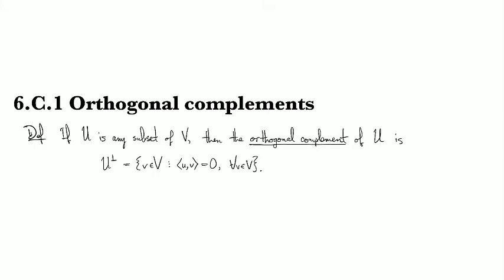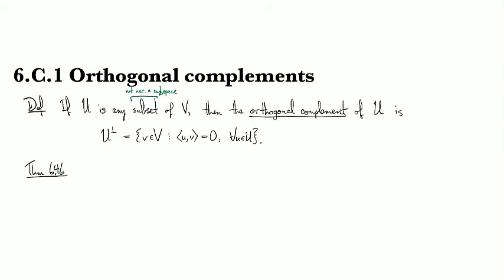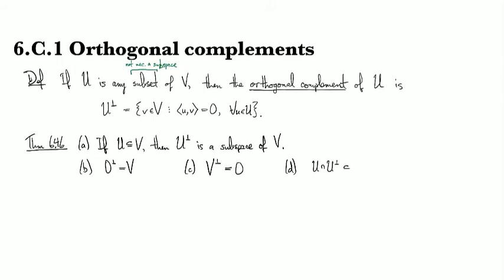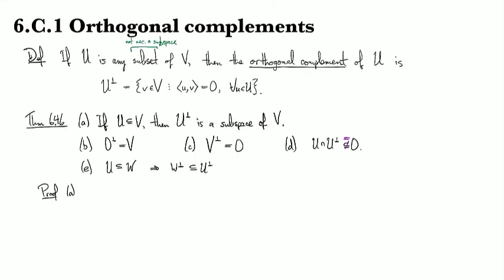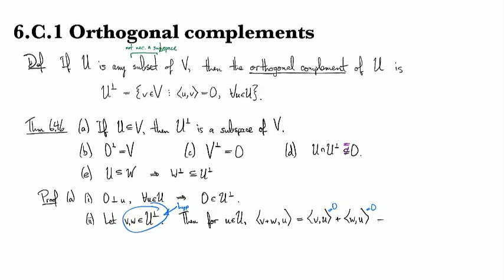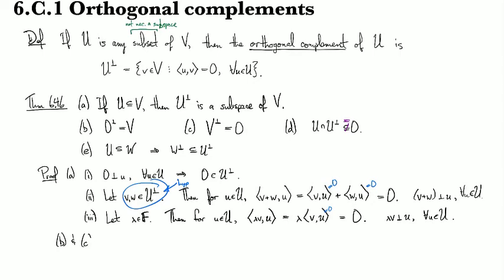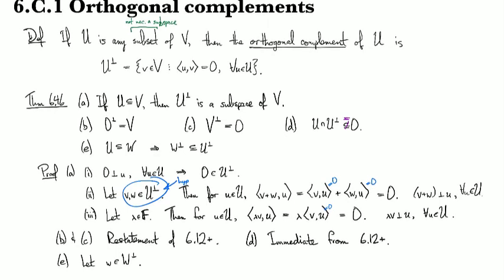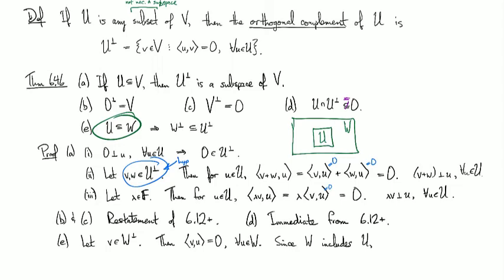6.C.1 Orthogonal complements